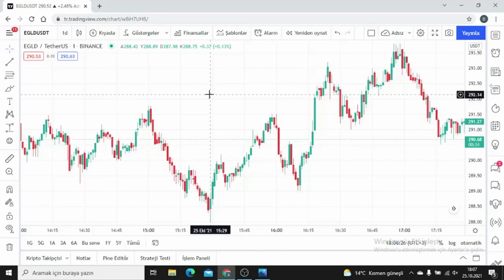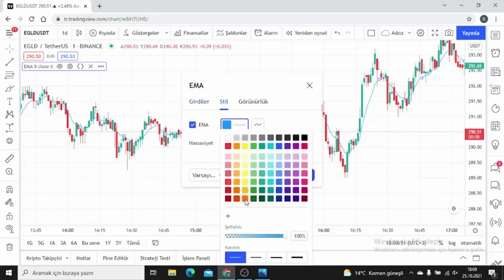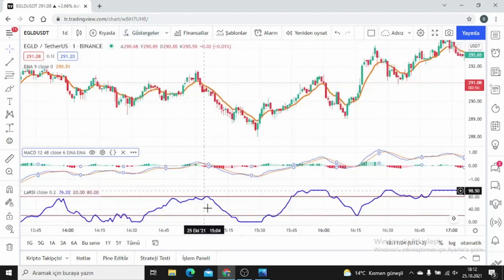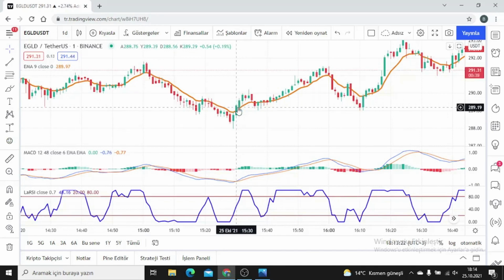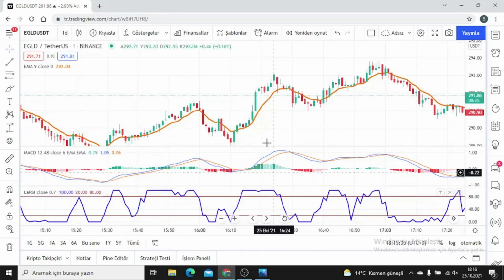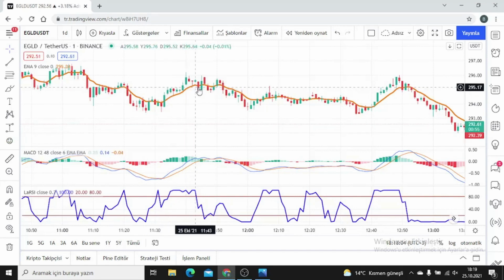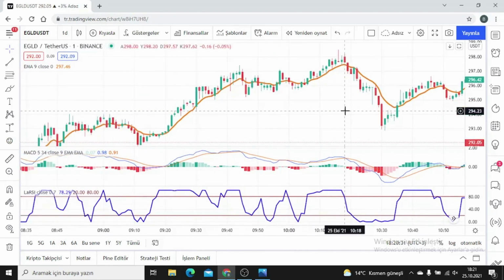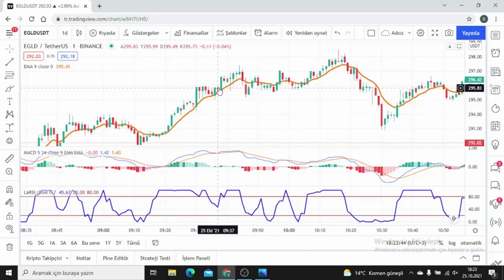The Money Making Strategy In 1 Minute Charts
Hello friends, I wish good profits to everyone. Today, I tried to explain how to create a buy and sell scalping strategy and the strategy I use my own. If you feel like you don't understand any point in the video, you can reach me through my telegram adress I left below. See you soon.